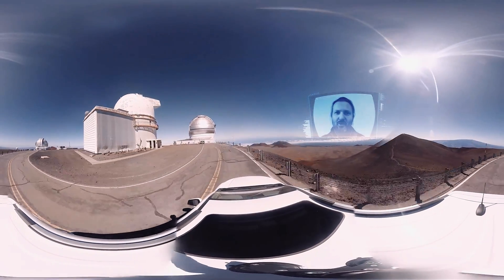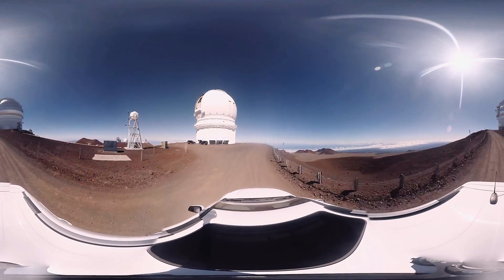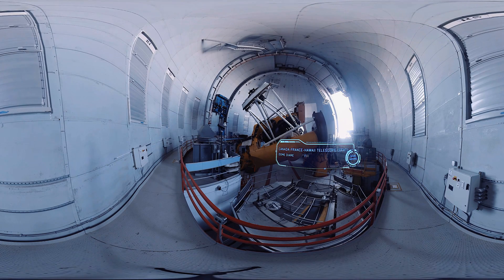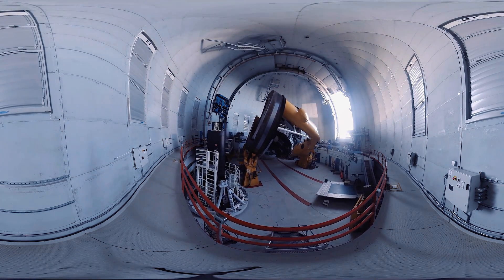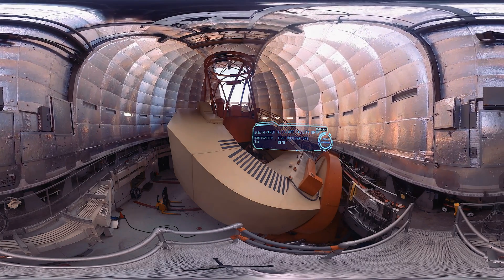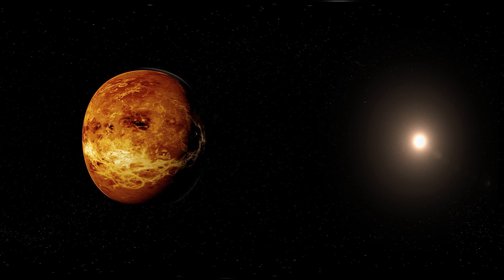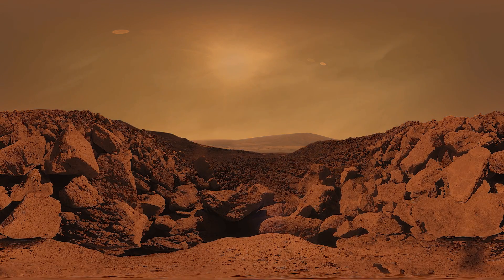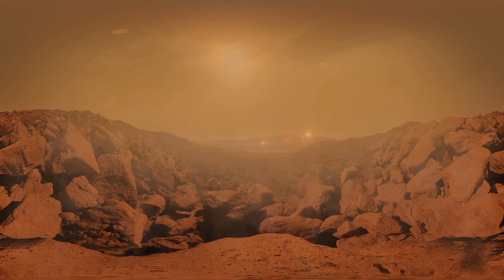A Journey to Venus - HAWAII 360°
This immersive 360 degree video lets you join in a planetary observing trip using some of the world's best telescopes in Hawaii.

To view on a regular screen, you can click and drag in the video frame to look in any direction. For the best experience, though, view the video using a virtual reality headset.

Oxford University researchers are trying to understand how our Universe works, on a wide range of scales and using many different tools. Observations of the Earth’s sibling planets Mars and Venus offers insights into how our three planets formed and evolved and how its fundamental processes work. Spacecraft are the best way to study our neighbouring planets, but these can take decades to get off the ground. In the meantime, powerful insights can be reached by using telescopes to observe the planets.

In this video, we join Dr. Colin Wilson, a planetary researcher in Oxford University’s physics department on an observing trip to Hawaii, with colleagues Dr Thomas Widemann and Dr. Thérèse Encrenaz (Paris Observatory) and Pedro Machado (CAAUL, Lisbon). They are using two adjacent telescopes at the summit of Mauna Kea – The Canada-France-Hawaii Telescope and NASA’s Infra-Red Telescope Facility – to measure winds and sulphur dioxide abundances on Venus. The only natural source of sulphur dioxide on Earth is volcanism, so its presence on Venus suggests current or recent volcanic activity on Venus. The amount of sulphur dioxide observed in Venus’s atmosphere is highly variable, which may indicate current, rather than recent, volcanic eruptions - but the sulphur dioxide abundances are affected by weather patterns. By measuring winds and sulphur dioxide concentrations at the same time, Dr. Wilson and colleagues are trying to pin down this elusive signs of volcanic activity, to ascertain whether our neighbouring planet is geologically alive or dead.

This observing trip was part of a wider research project, combining telescope and spacecraft observations of Venus, in which Oxford University was working alongside partners from across Europe. Further films about this “EuroVenus” research consortium’s activities can be found at the project

Many thanks to Emmanuel Rondeau and Julien Coquet at White Fox Pictures for the production of this 360-degree video - and of course also to the many dedicated staff members at the CFHT and IRTF observatories who keep these incredible facilities running.